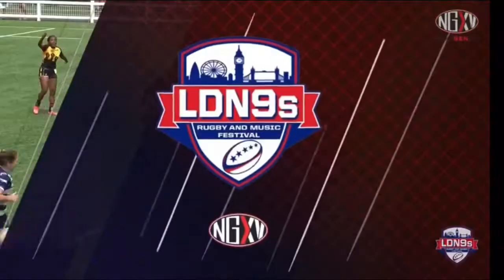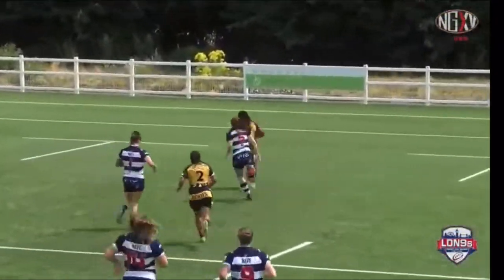Kelli Smith 2nd Try- London 9s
After a strong run from Carolyn Roach, Taylor White passes the ball out to Paris Hart on the wing, who puts Kelli Smith away for the Try.